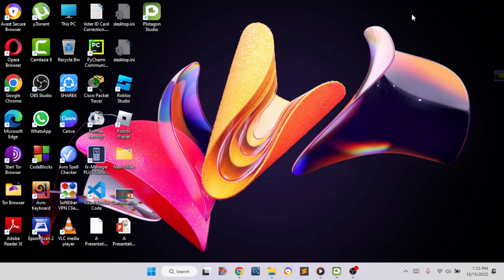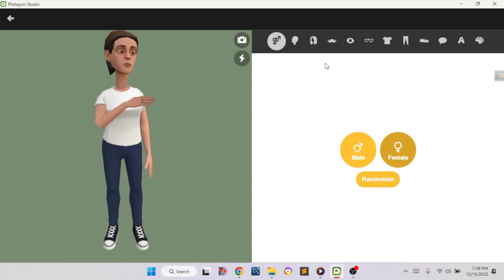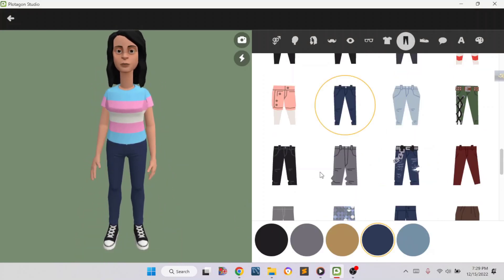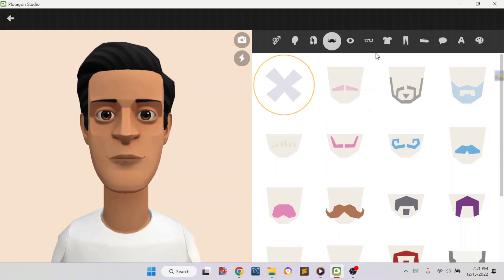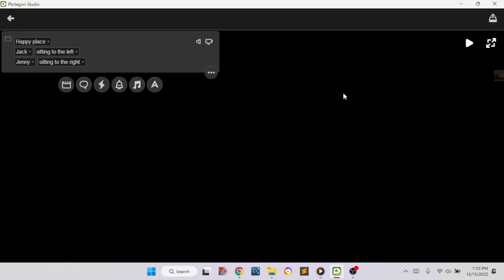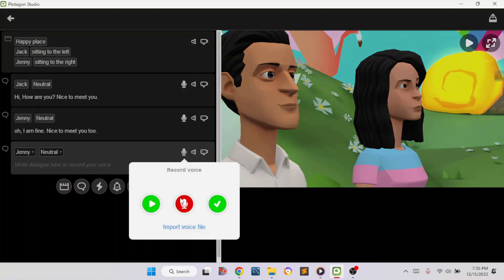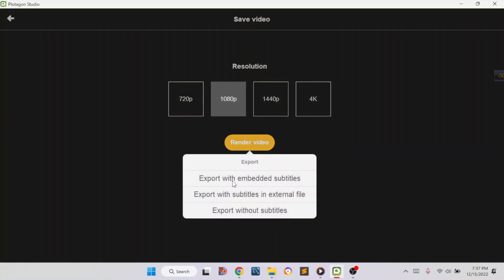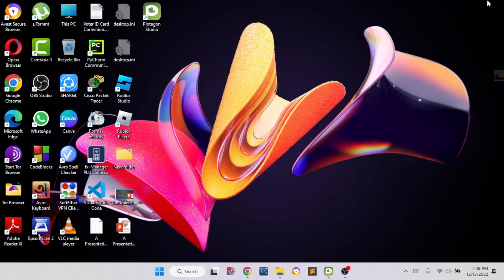How to Make Cartoon Animation Video in Plotagon Studio Computer | কিভাবে কার্টুন ভিডিও তৈরি করতে হয়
How to Make Cartoon Animation Video in Plotagon Studio on Computer PC. কিভাবে কার্টুন ভিডিও তৈরি করতে হয়? Plotagon Se Cartoon Animation Video Kaise Banaye. 3D Cartoon Animation Bangla English Tutorial 2023. Best Free Cartoon video maker app. Plotagon story. কার্টুন এনিমেশন টিউটোরিয়াল. Build Create Make 3D Cartoon Animation video using the Plotagon. Best Cartoon Making 3D Animation Video Making free Software for PC Version Software in Bangla Tutorial. 3D Animation Cartoon Video. 3d animation video on windows pc. কিভাবে কার্টুন তৈরি করতে হয়? কিভাবে কার্টুন বানাতে হয়?  কার্টুন ভিডিও কিভাবে তৈরি করবেন?